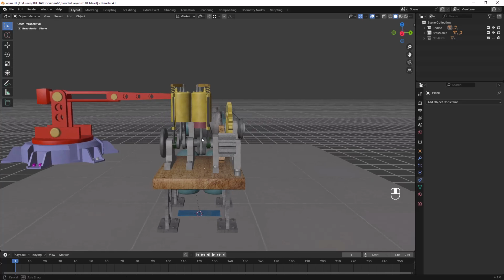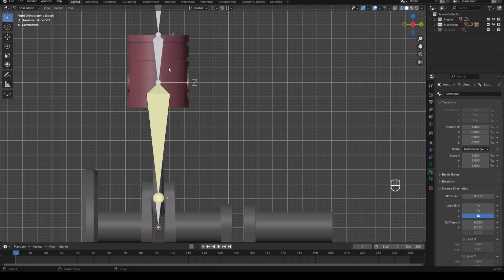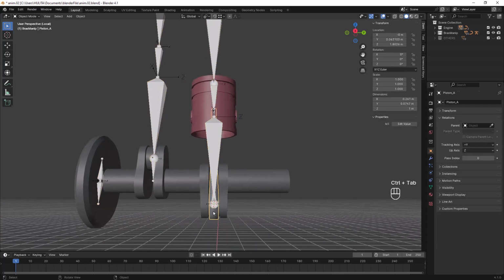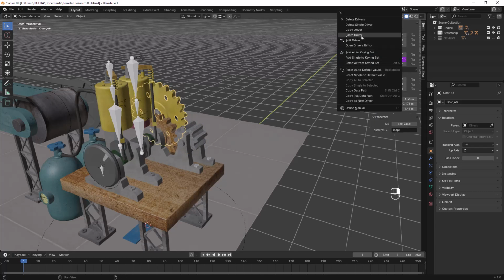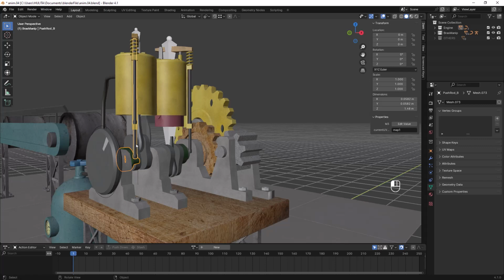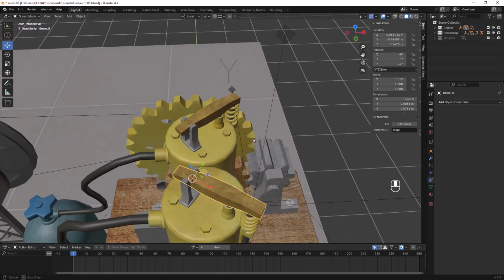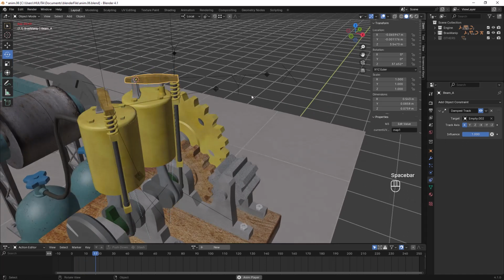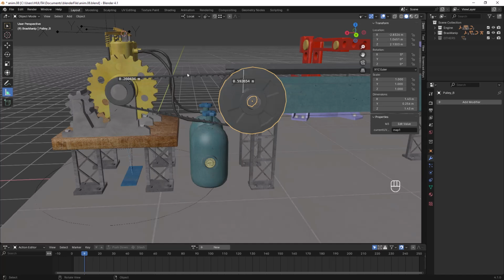REMAST TUTORIAL:"Creating Dynamic Animations in Blender: Robotics & Mechanics(part 1)"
This video walks you through the process of animating a robotic arm and mechanical objects in Blender. We'll cover the key steps to mastering animation in this powerful software, providing you with practical tips and clear demonstrations. Whether you are a beginner or an advanced user, this tutorial will help you perfect your animation techniques.